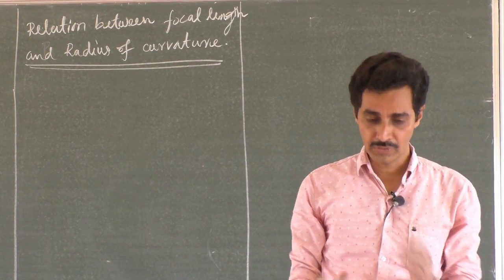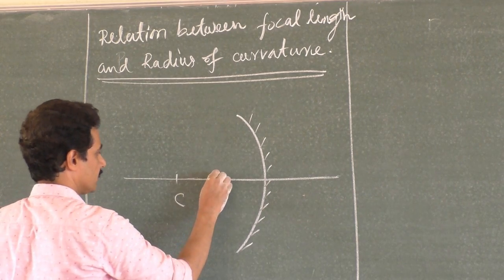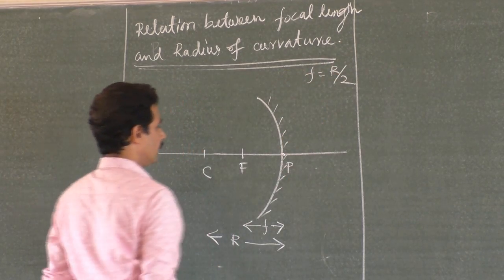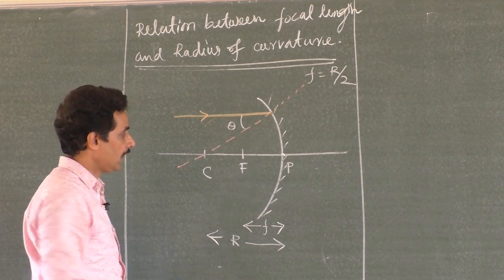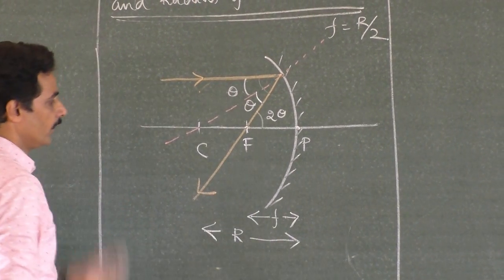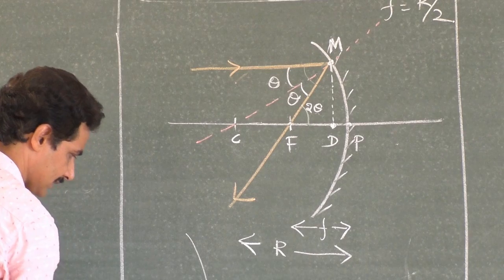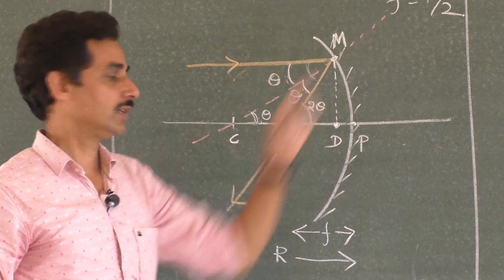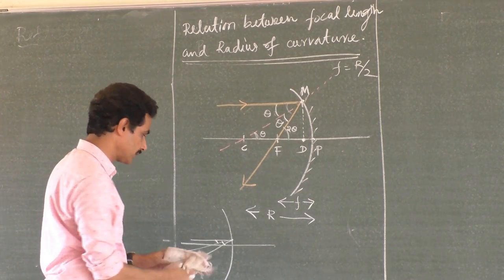Ray Optics-3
Mirror formula-derivation